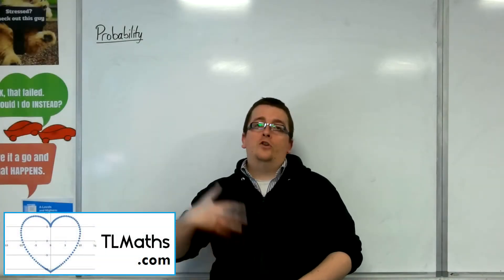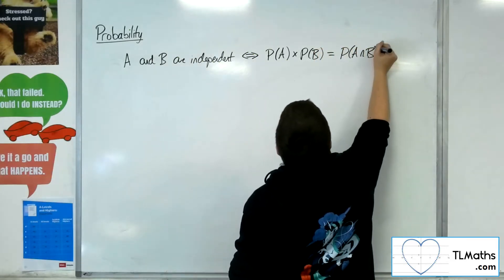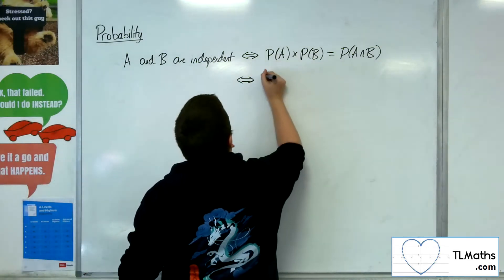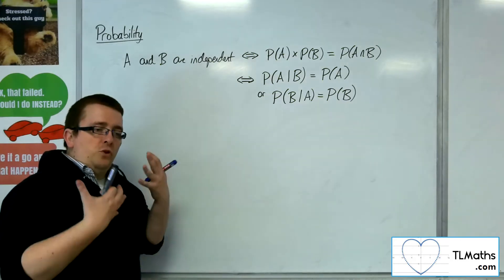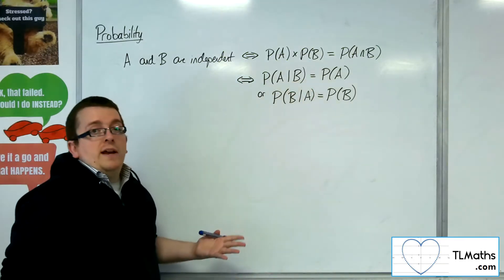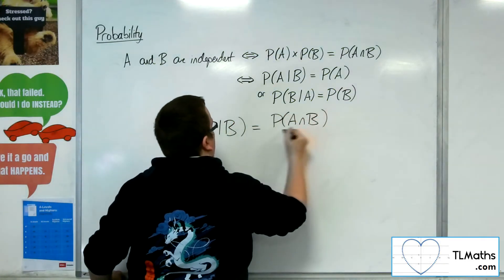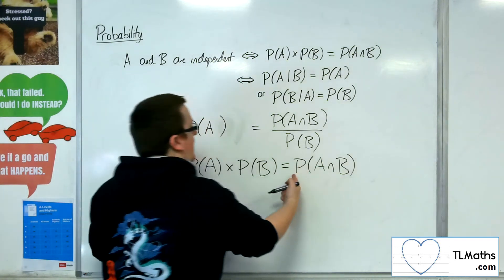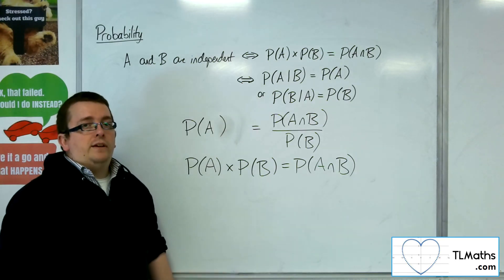A-Level Maths: M2-03 Probability: Determining whether Two Events are Independent